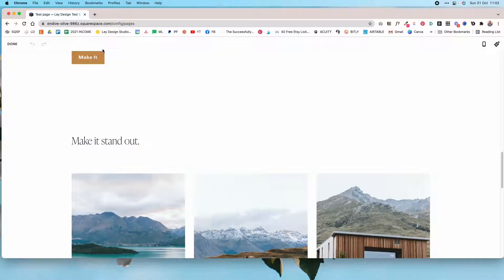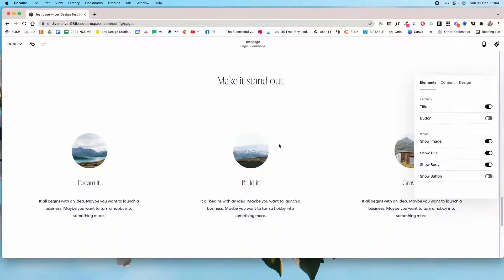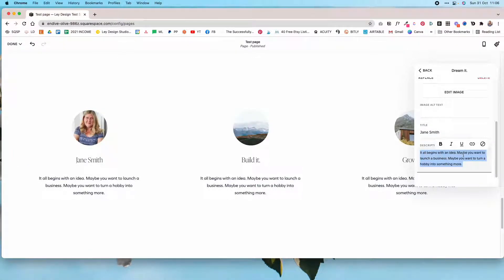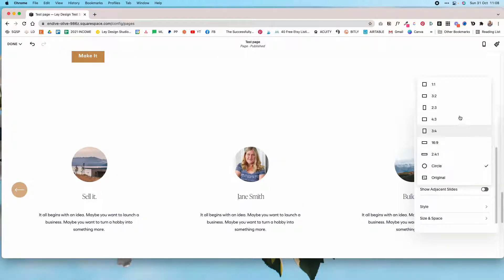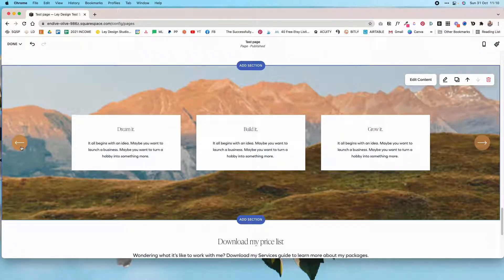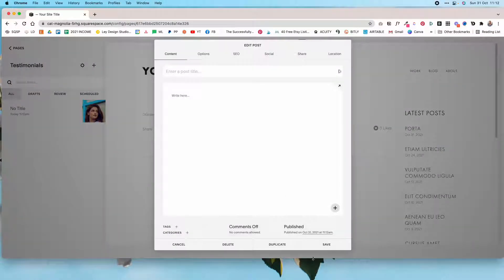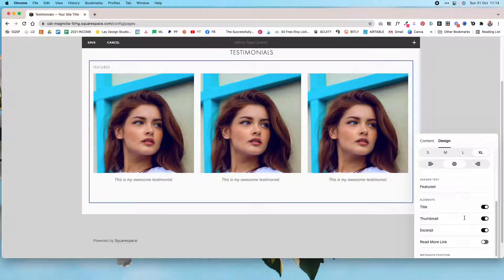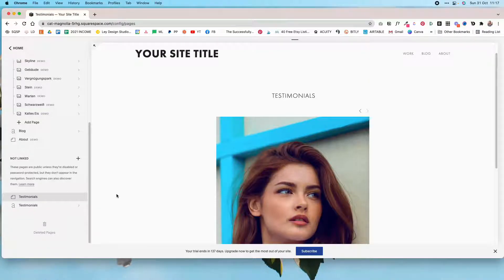How to display a testimonial slider in Squarespace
In this tutorial, I'll show you an easy way to add a testimonial slider in Squarespace. I'll walk you through options for both Squarespace 7.0 and Squarespace 7.1